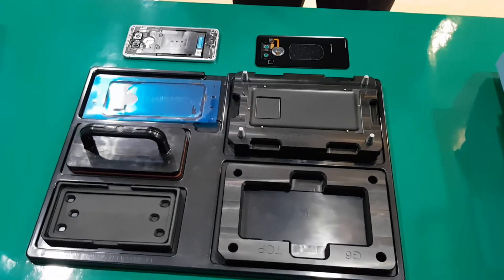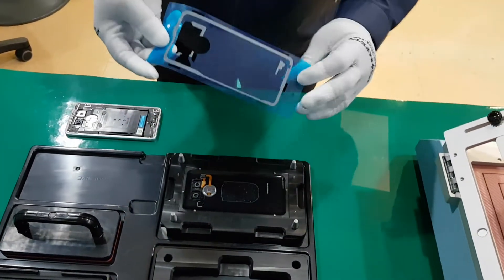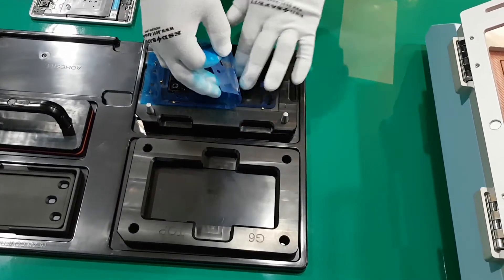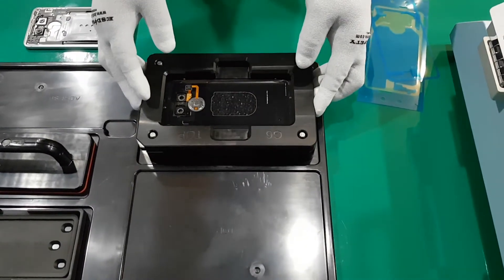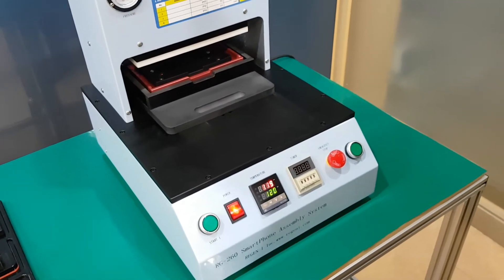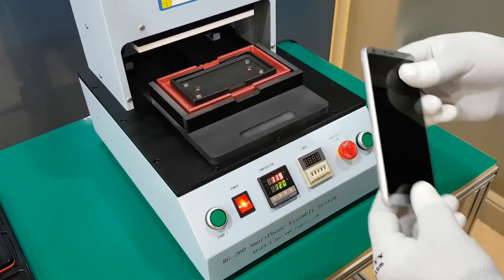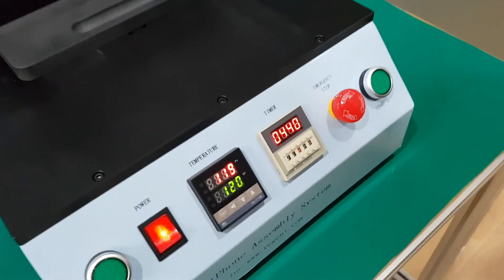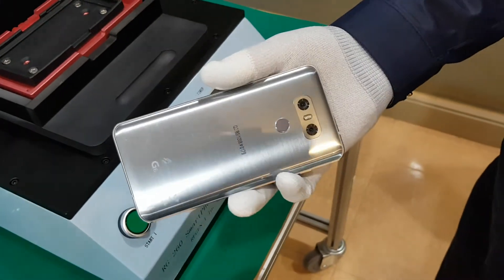Regen-I RG280 assembly jig for adhesive on back cover with phone body & RG260 Assembly machine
After using RG250 disassembly machine,
you remove adhesive on back cover of mobile phone,
and then you use RG280 jig to attach new adhesive and with RG260 to assemble back cover completely on phone body.